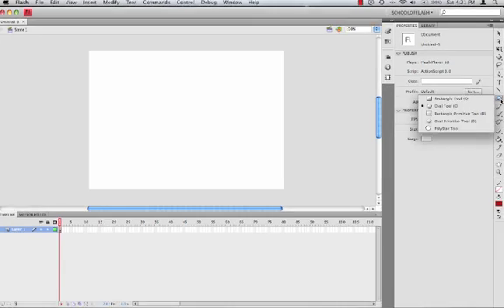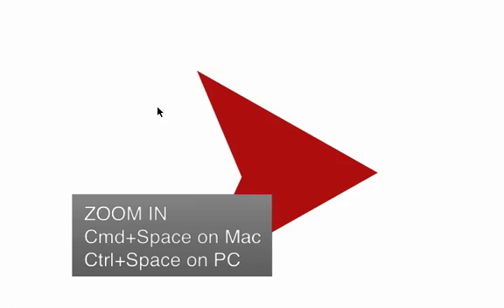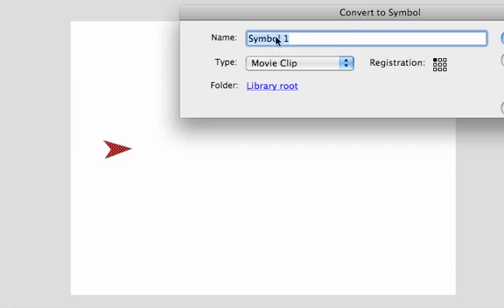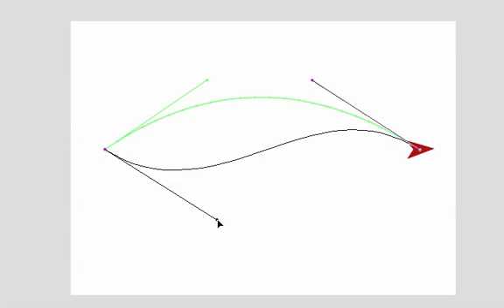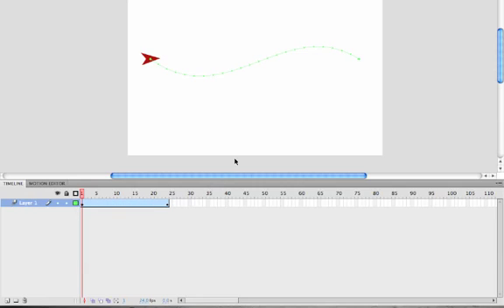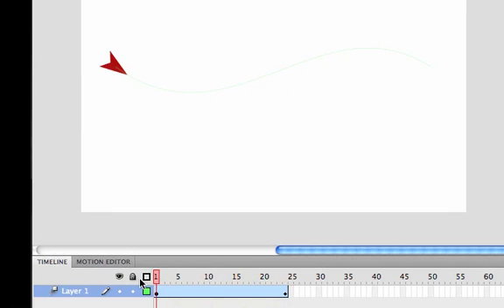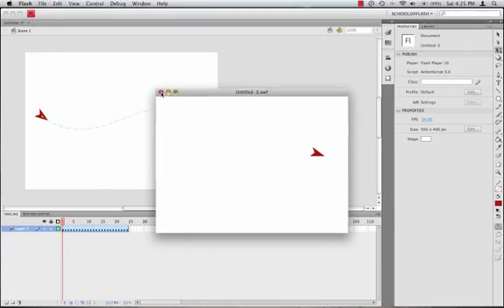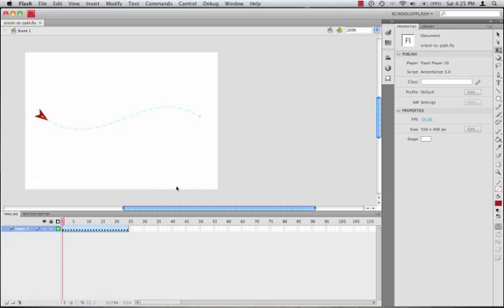Flash Tutorial - Orient to Path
In this excerpt from the training course "Flash CS4: Step 1", Craig Campbell demonstrates how to create an animation where the object being animated automatically rotates to point in the direction of movement.